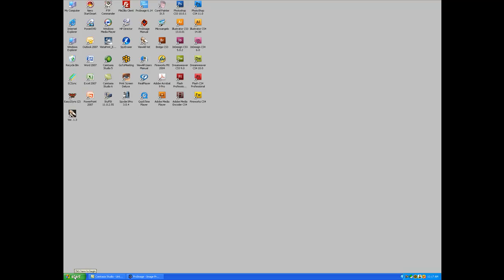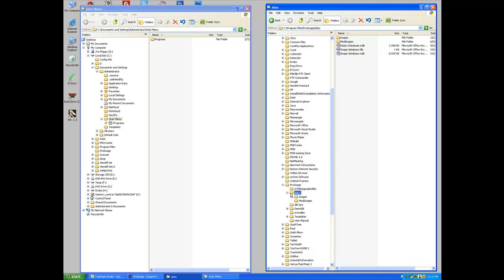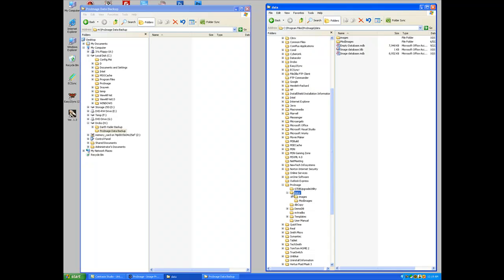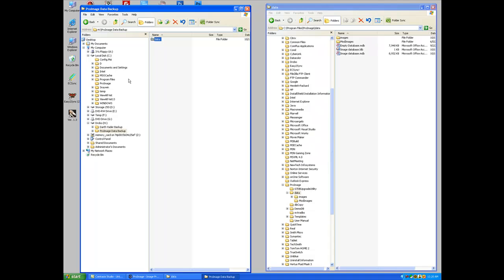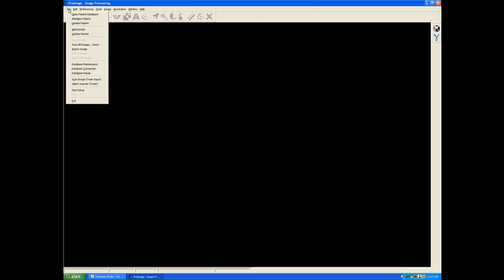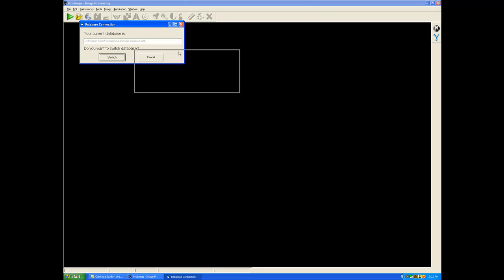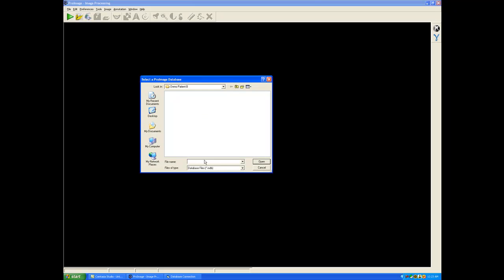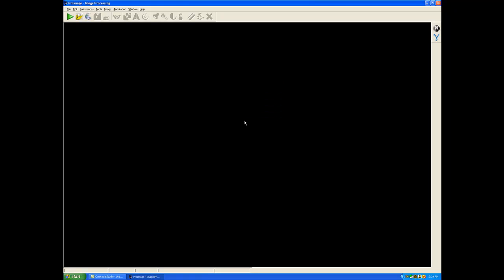Dent X ProImage Data Backup & Networking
Backing up data and connecting to various databases, including servers.